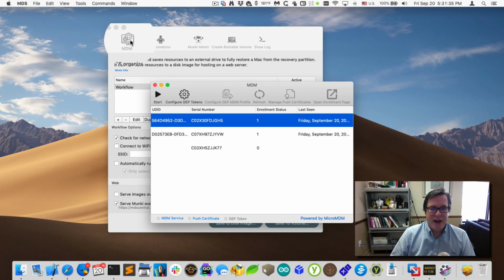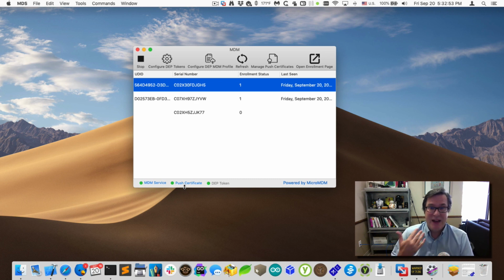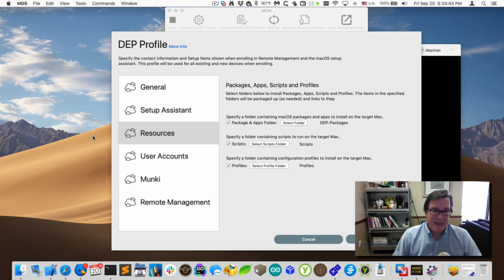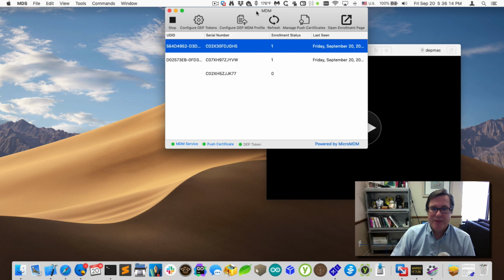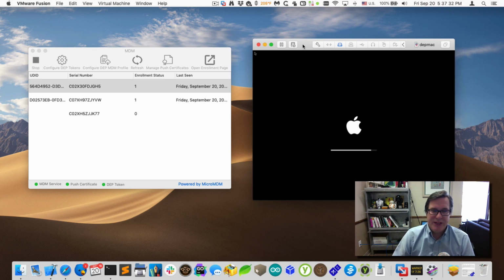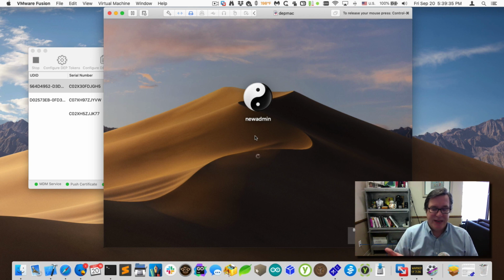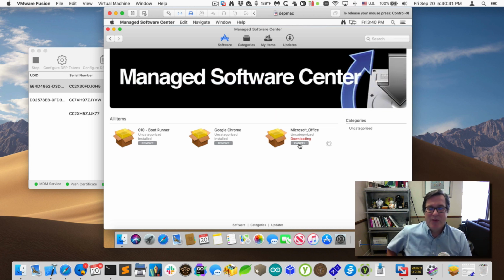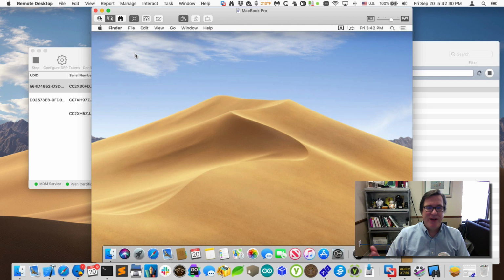MDS 2.0: Faster macOS Installs and MDM (and DEP!)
See how MDS 2.0 will make setup, management and deployment of modern Macs easy. MDS 2 adds in ASR imaging which drastically reduces install macOS install times. MDS 2 also adds in an MDM to make deployment full featured. Turn on Remote Management, whitelist kernel extensions, deploy apps, and more!